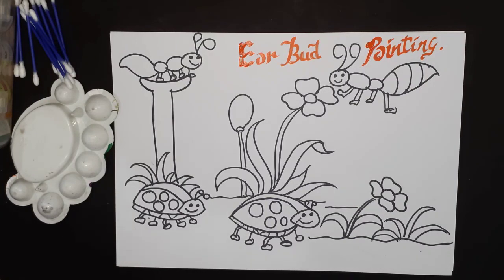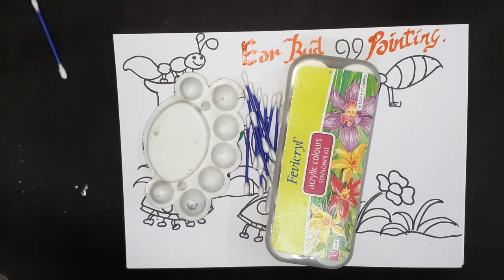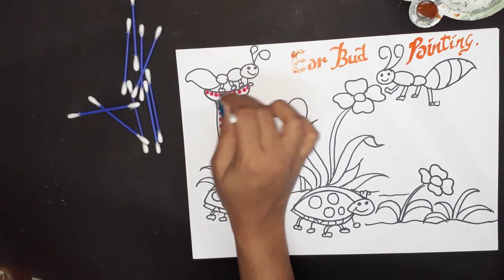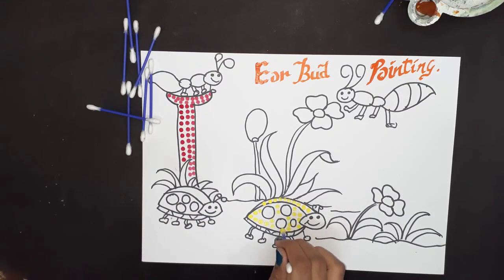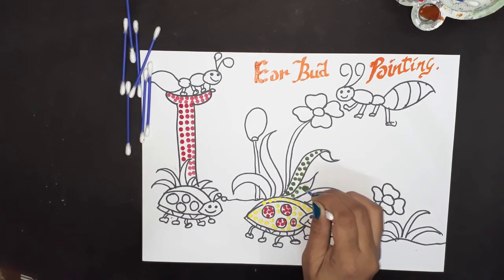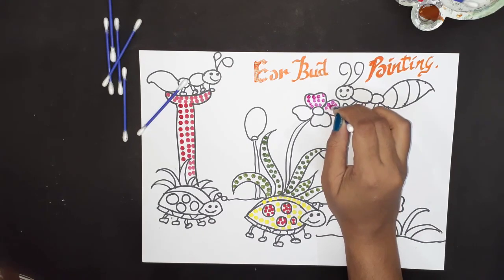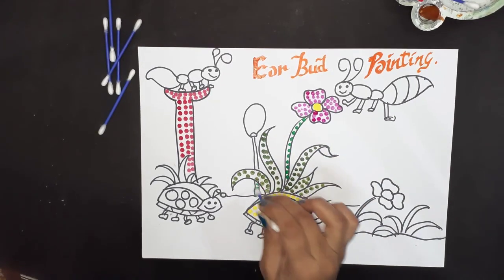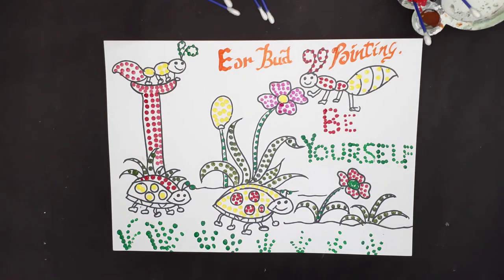Ear Bud Painting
Ear Bud Painting: This video is a very good activity for kindergarten to improve the concentration and hand - eye coordination.

Keep watching and keep practicing...